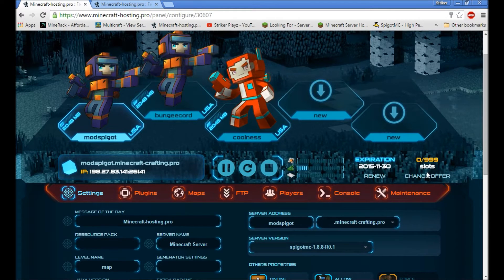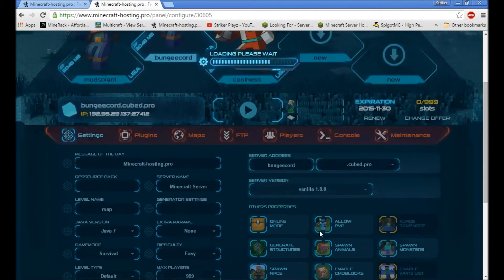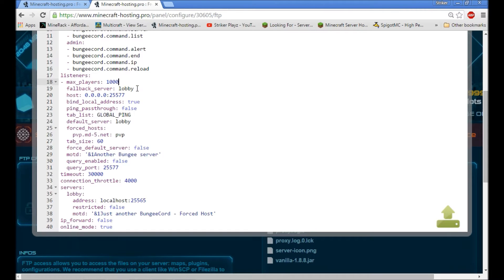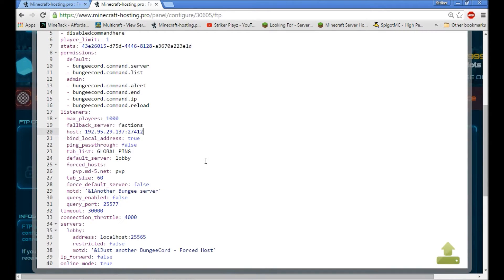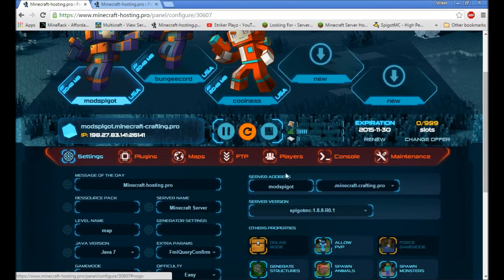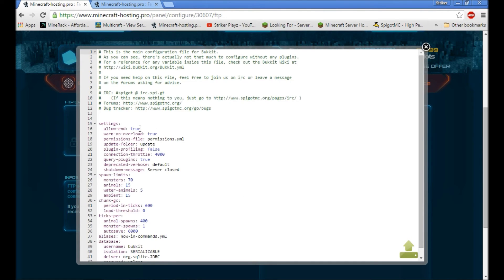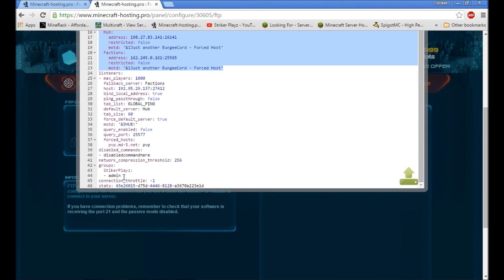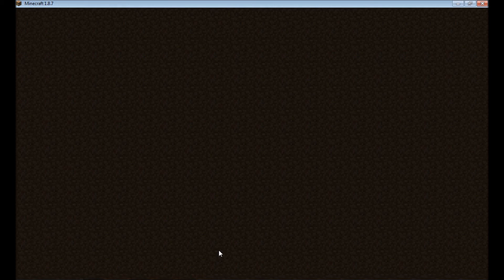How to use BungeeCord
Download the BungeeCord.jar. The config may look different from what's in the video, but its the same setup.

Music: Intro- Leave Planet earth alone- Transformers Outro- Arabian End Game MW3